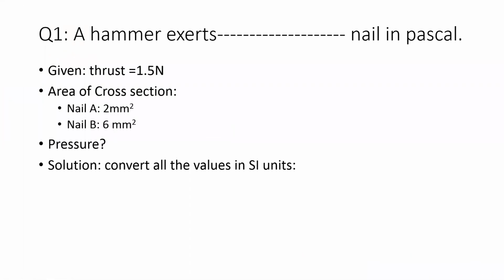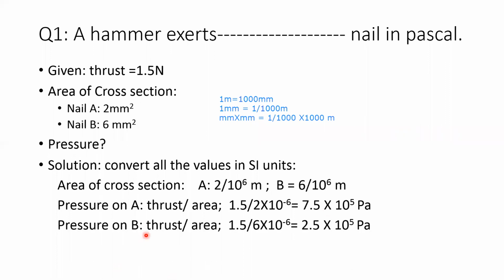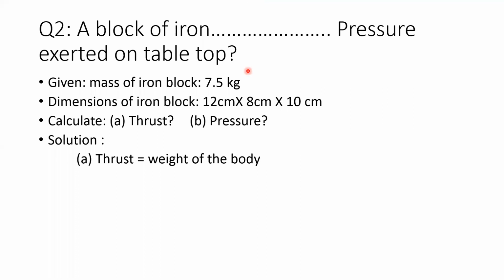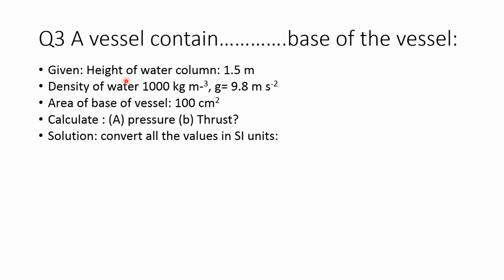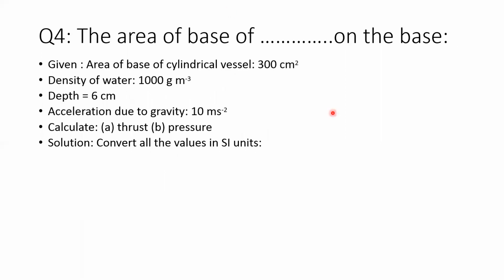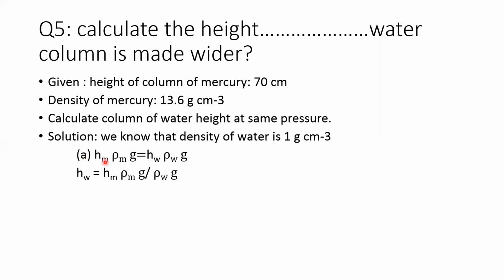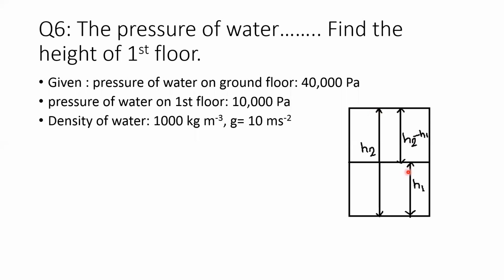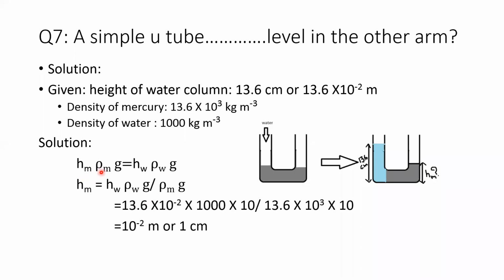numerical on pressure in fluids and its transmission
icse,  9th physics,  online class, numerical,  pressure in fluids and its transmission